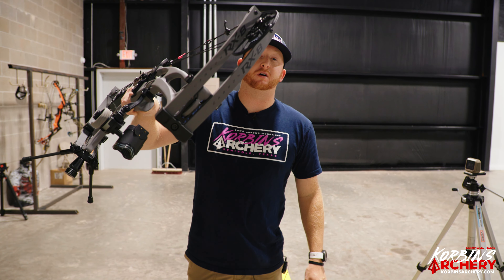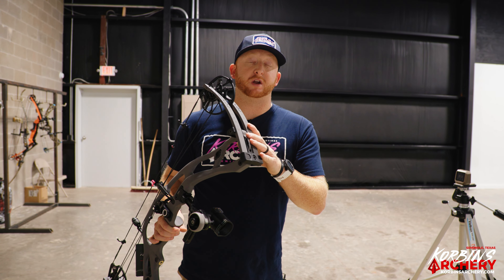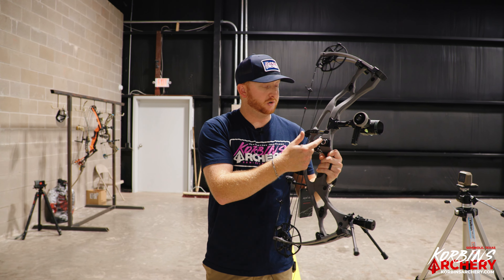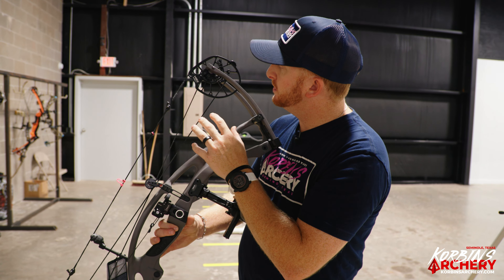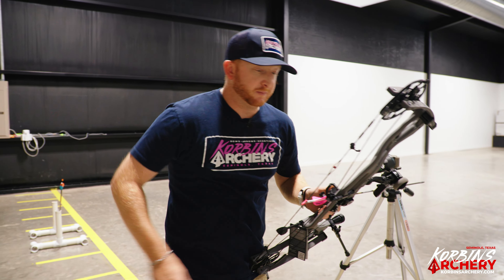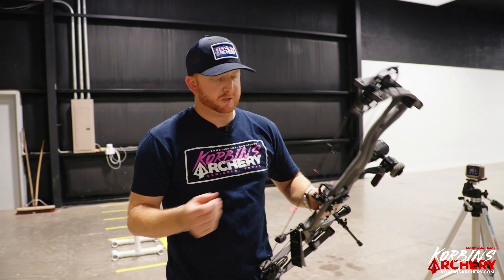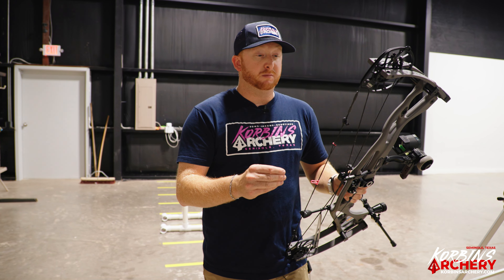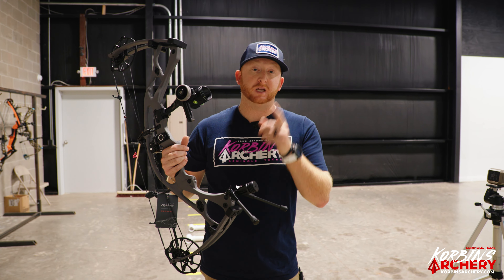Hoyt RX-8 Review 2024 | The King of Carbon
New bow drop! Get ready for some of the best Hoyt bows we've ever seen!